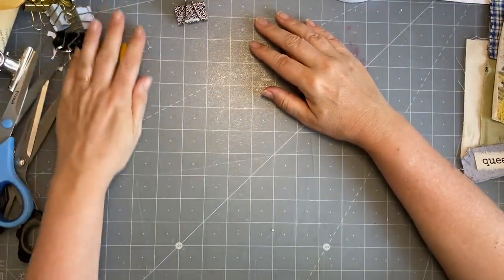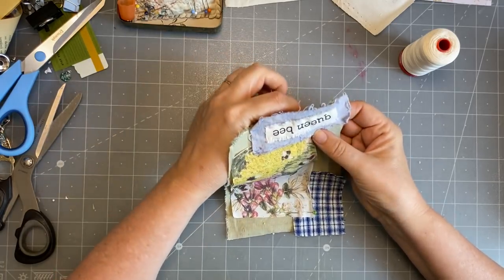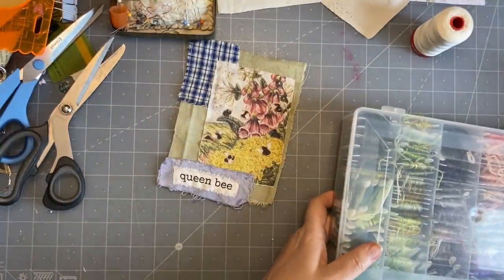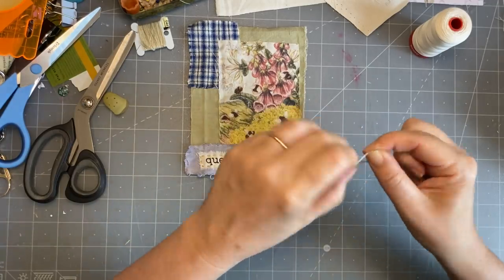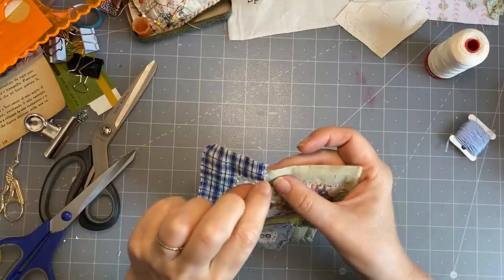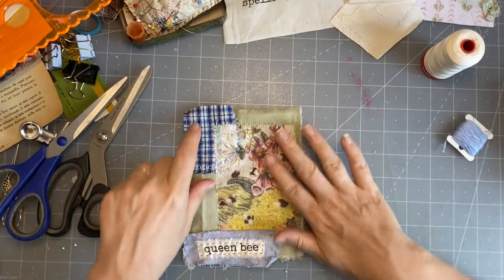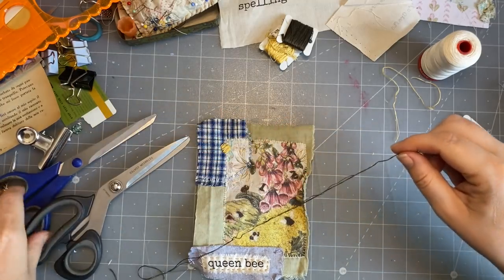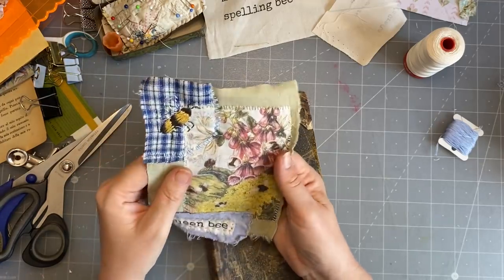The100DayProject | Day 98: slow stitched embellishment | Inspired by : bees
Day 98 of The100DayProject . My theme this year is Inspired by + one of your suggestions.

Today's suggestion was made by Kathleen and Berry bee Hill:  Inspired by :  bees

Mrs Cogs crafts